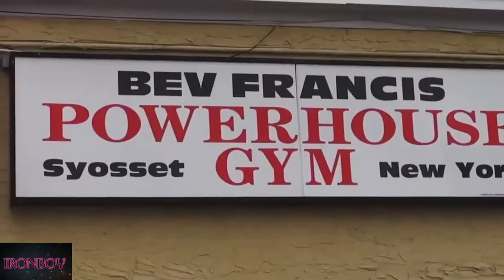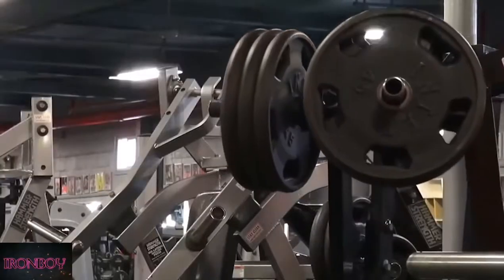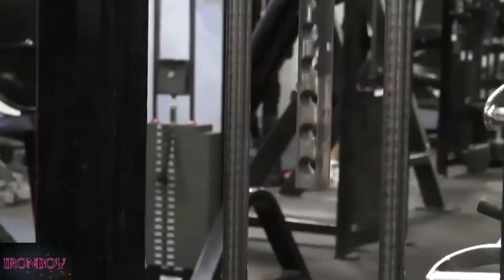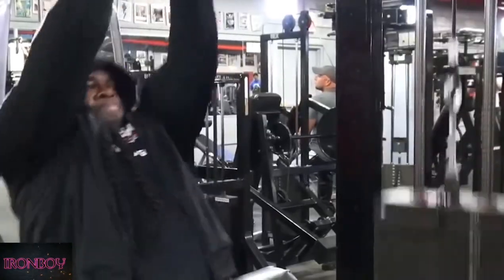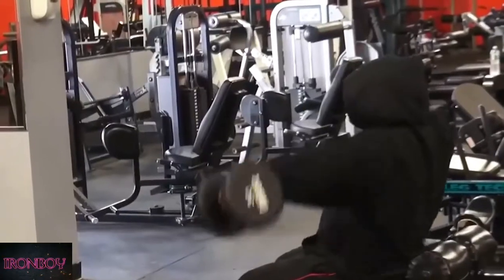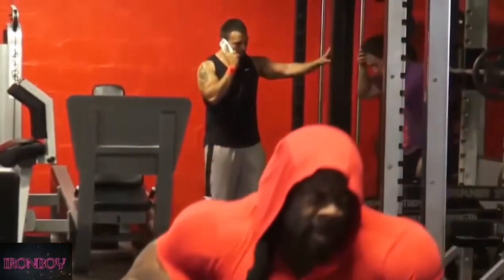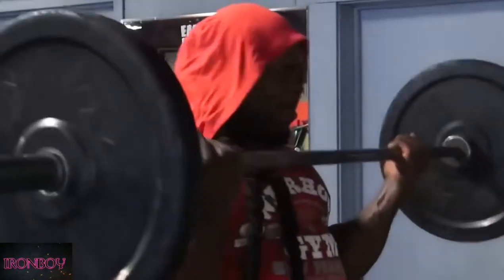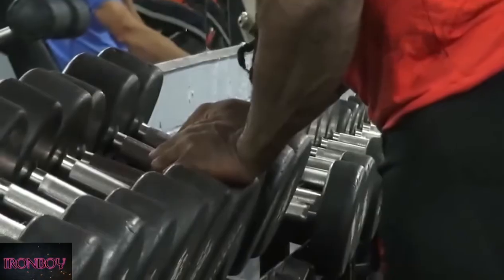Kai Greene go for your gold never give up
thenk you Kai greene for this awesome video

Workout motivation & Female Workout motivation everyday.

We make these videos to motivate people and inspirate them for better workout.
however given that it is open to interpretation,
if any owners of the content clips would like us to remove the video,
we have no problem with that and will do so as fast as possible.